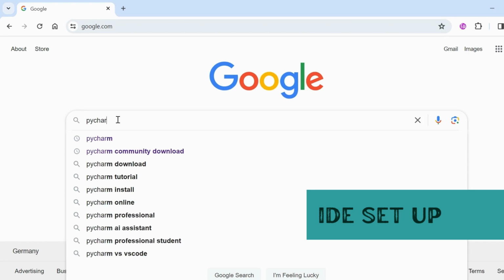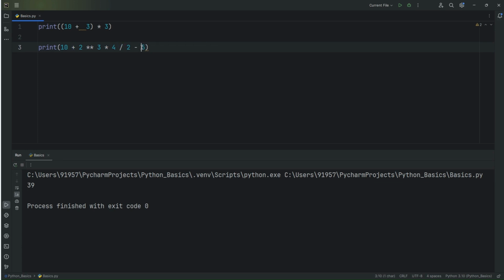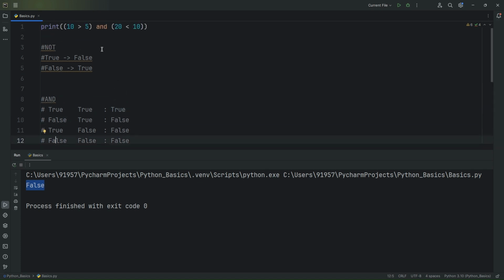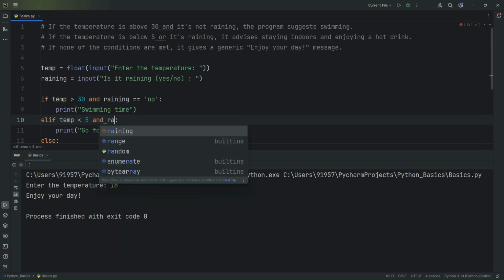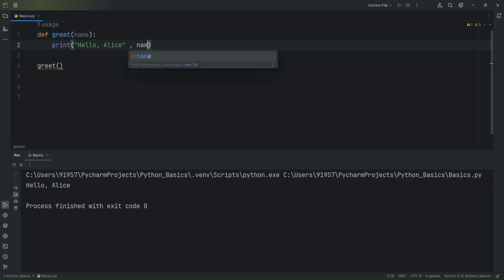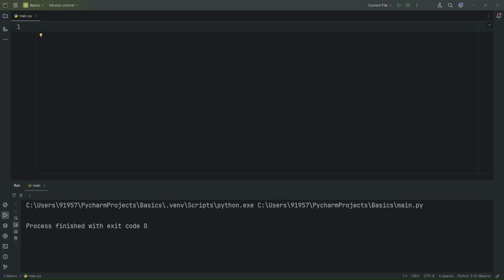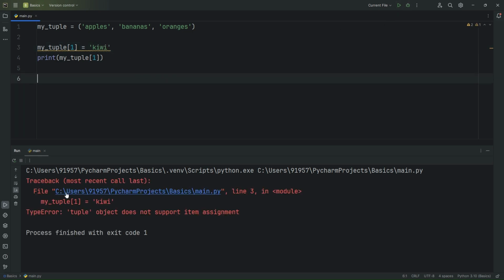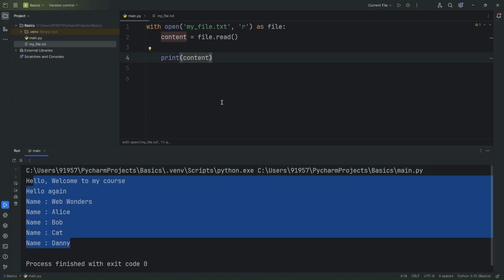Learn Python Programming for Beginners - Basics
This Python tutorial for beginners show how to get started with Python quickly. Learn to code in 1 hour! Watch this tutorial get started!

Prerequisite:
(Use Latest Version)

0:00:00 Introduction
0:00:14 Set Up of IDE
0:02:21 Variables
0:03:48 Data Types
0:05:06 Print Statement
0:06:02 Receiving Input
0:06:32 Arithmetic Operators
0:07:17 Operator Precedence
0:08:49 Type Conversion
0:13:29 Comparison Operators
0:15:04 Logical Operators
0:18:15 If Else Statements
0:21:53 If Elif Statements
0:26:49 While & For Loops
0:31:58 Functions
0:35:48 String
0:38:00 Lists
0:40:16 Importing Modules/Packages
0:41:14 Dictionaries
0:45:10 Try Except/Catch
0:48:24 Tuples
0:52:11 File Handling
0:58:22 Mini Projects to Practice